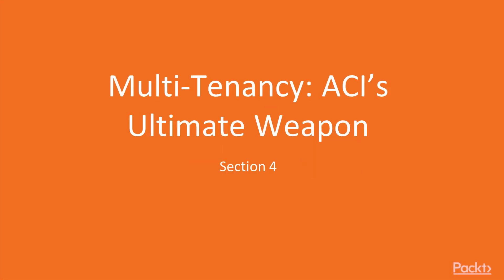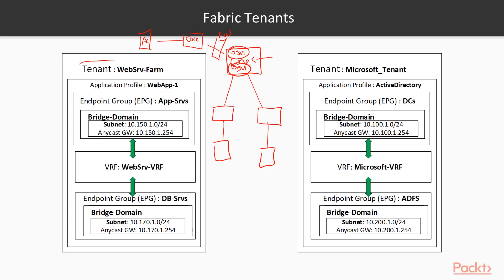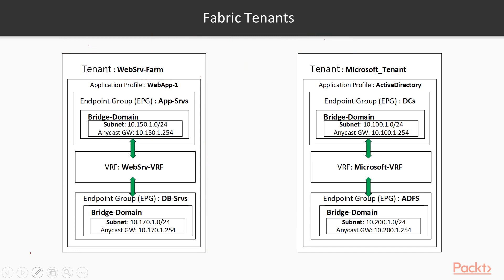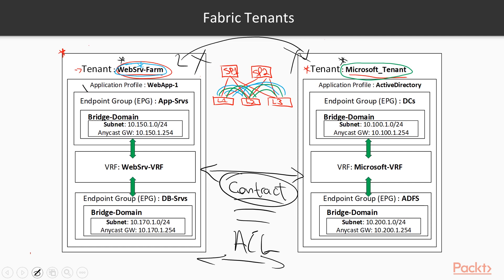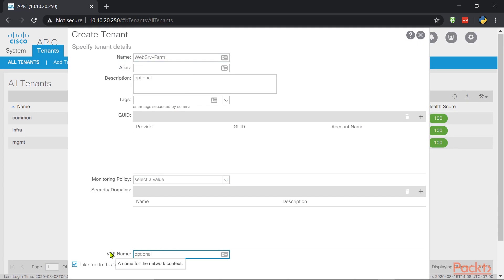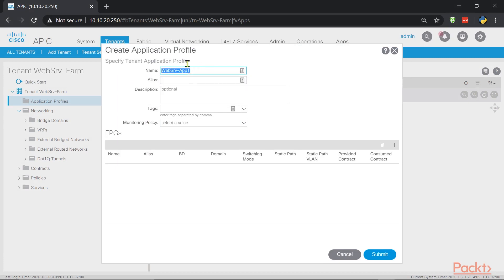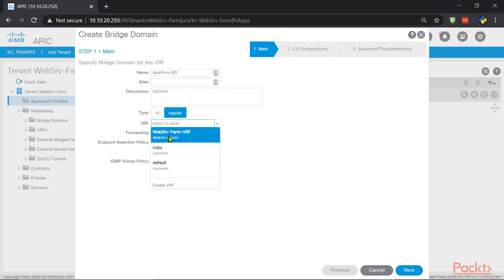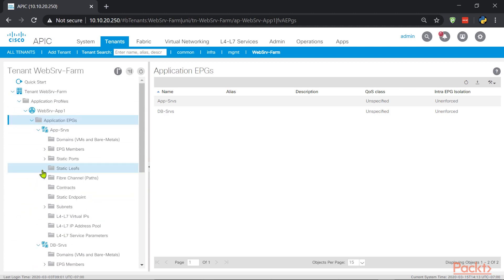Learning Cisco Application-Centric Infrastructure: Fabric Tenants | packtpub.com